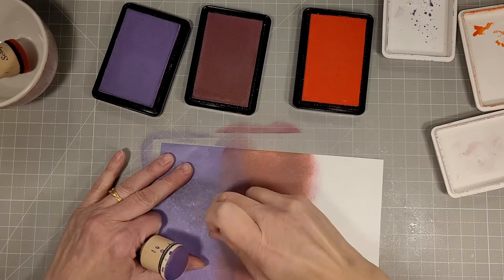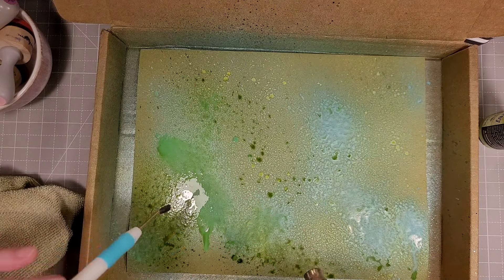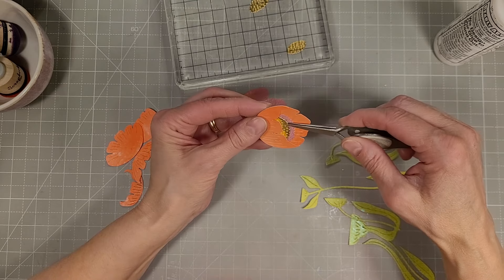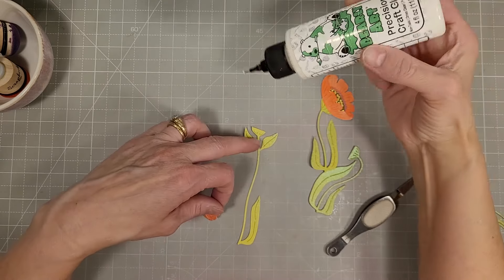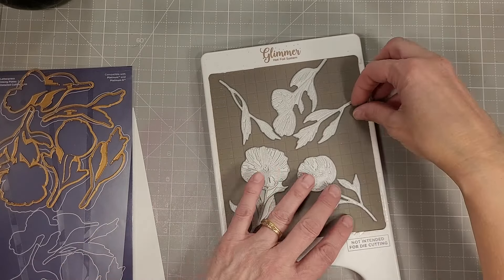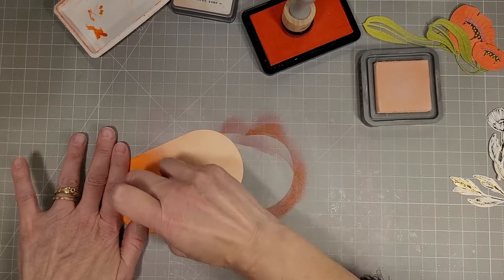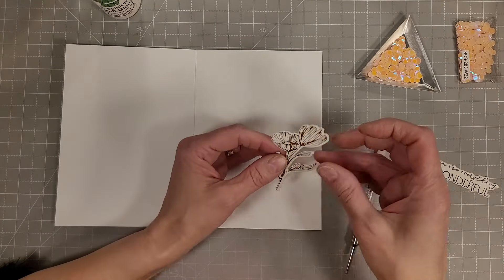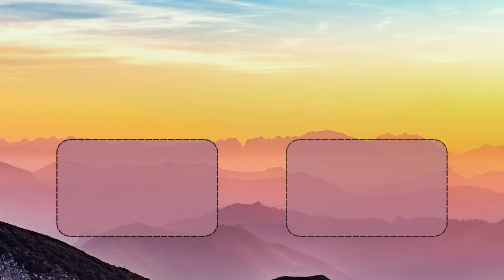Press & Foil, Blend & Spray: Fresh Picked Anemone with Pressed Posies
Fun with florals!

• Fresh Picked Anemones Etched Dies from the Fresh Picked Collection - Spellbinders Paper Arts

• You are Everything Sentiments Press Plate & Die Set from the Pressed P - Spellbinders Paper Arts

• Flower Stems Press Plate & Die Set from the Pressed Posies Collection - Spellbinders Paper Arts

• Essential Modern Ovals Etched Dies from the Sealed for Summer Collecti - Spellbinders Paper Arts

• Tim Holtz Distress® Mica Stain Set #5 - Spellbinders Paper Arts

• Tim Holtz Distress® Mica Stain Set #6 - Spellbinders Paper Arts

• Ranger Ink - Tim Holtz - Halloween - Distress Mica Stain - Set Two

• Ranger Ink - Tim Holtz - Distress Oxides Spray - Twisted Citron

• Ranger Ink - Tim Holtz - Distress Oxide Spray - Salvaged Patina

• Best Ever Craft Tape - 5/8 in - Spellbinders Paper Arts

• Bearly Art Original 4 fl oz Precision Craft Glue + Tip Kit - Spellbinders Paper Arts

• My Sweet Petunia - Misti - Most Incredible Stamp Tool Invented

• New & Improved Platinum Machine with Universal Plate System - 8.5" Pla - Spellbinders Paper Arts

• Glimmer Hot Foil System Platinum | Spellbinders Paper Arts - Spellbinders Paper Arts

• Gina K Designs - Acrylic Block - Comfort Block - Extra Large Rectangle

• Catherine Pooler Designs - Acrylic Grid Stamping Block 4.675 x 6.15